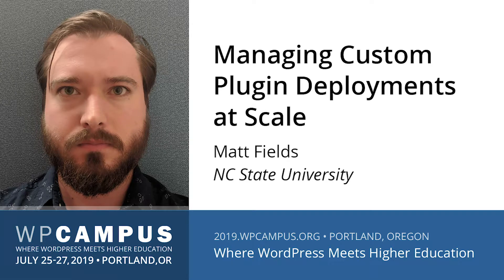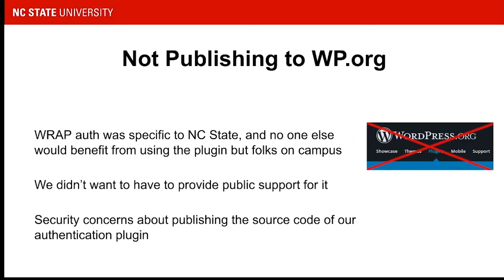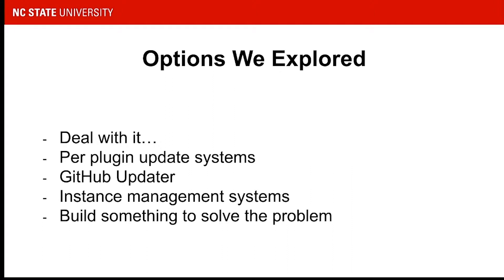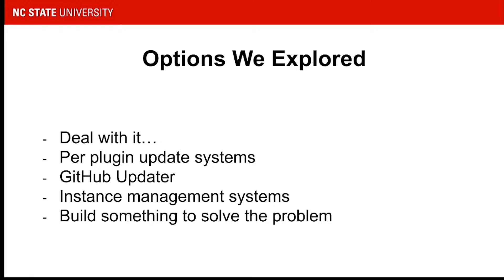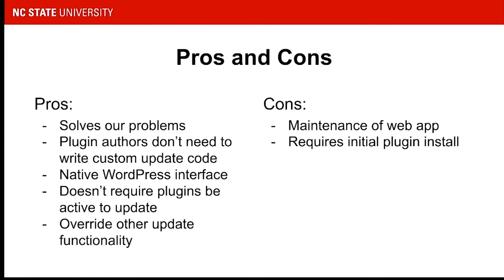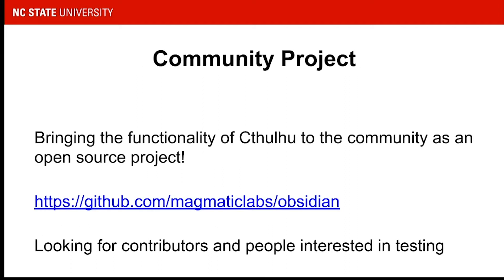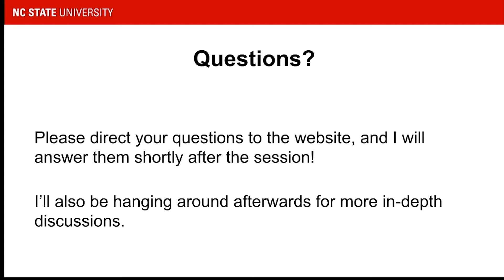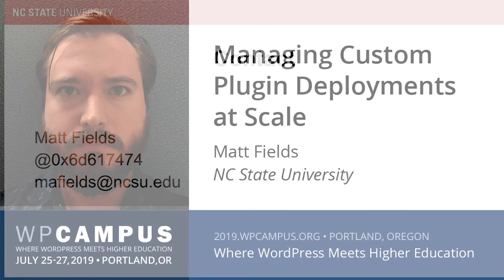Managing custom plugin deployments at scale - WPCampus 2019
Custom plugin/theme development for a large institution introduces deployment problems. Oftentimes, we don't want to publish the code to WordPress.org, because it is not relevant or contains private data, but then we lose the ability to easily install and keep those plugins up-to-date. For one or two sites it's not a big problem, but at the scale of several hundred it can quickly become a monster.

In this talk, we will go over some potential solutions to the problem of custom code deployments at scale, and how we solved this problem at NC State University.

You can learn more about this session on the WPCampus 2019

Speaker:
Matt Fields

WPCampus 2019 was the fourth annual in-person conference for the WPCampus community, a gathering of web professionals, educators and people dedicated to the confluence of WordPress in higher education. The event took place July 25-27, 2019 on the campus of Lewis & Clark College.